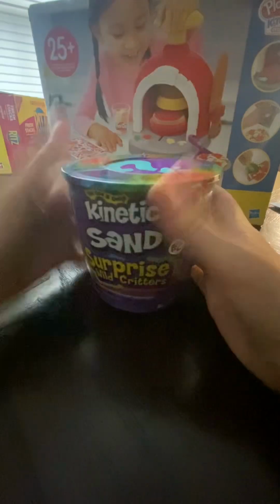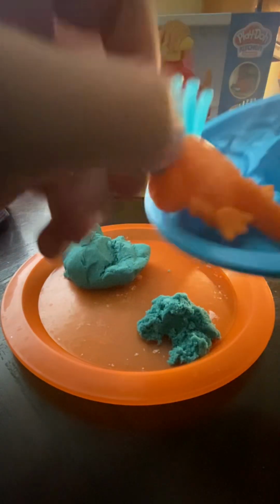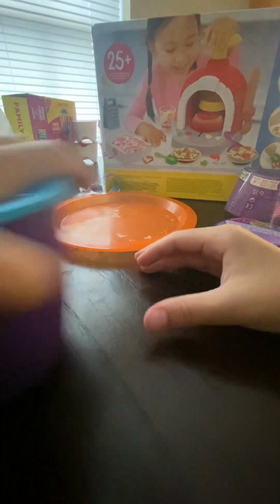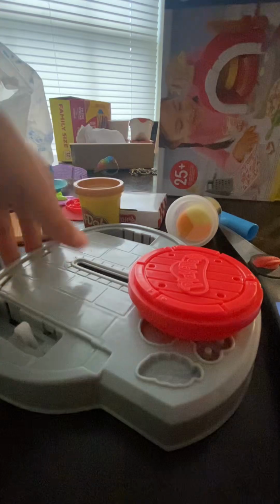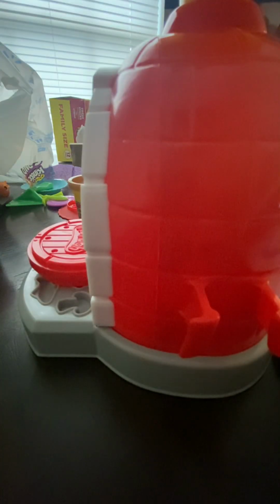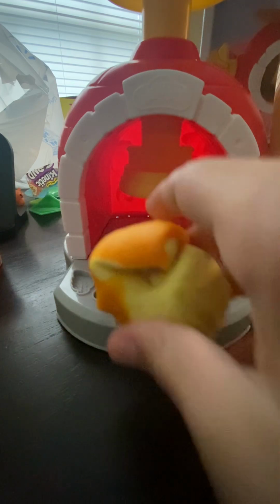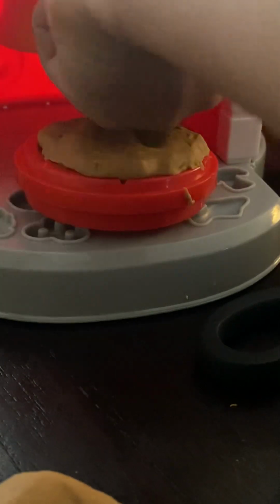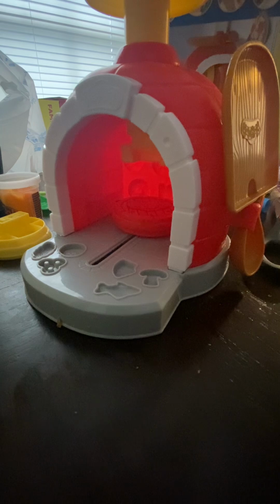Playing with my new toys